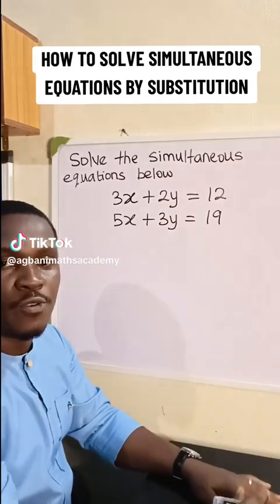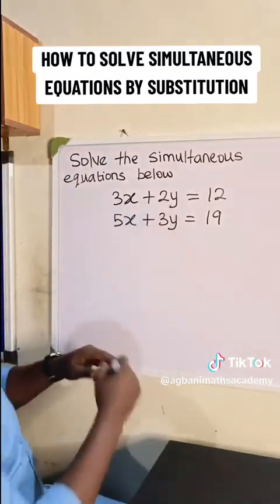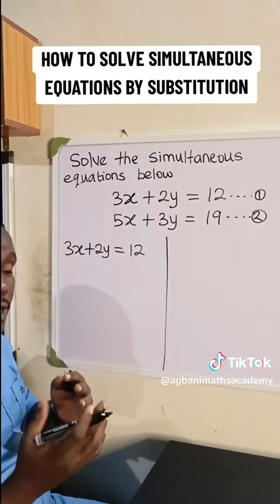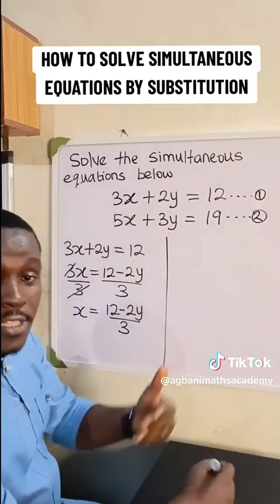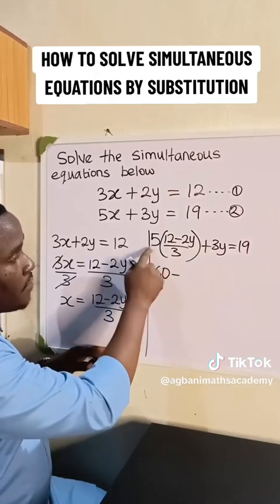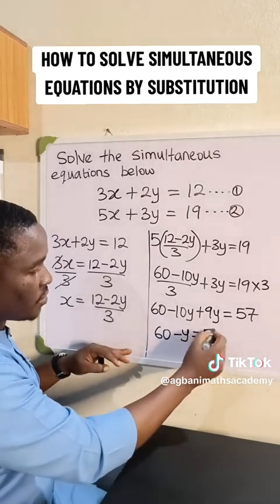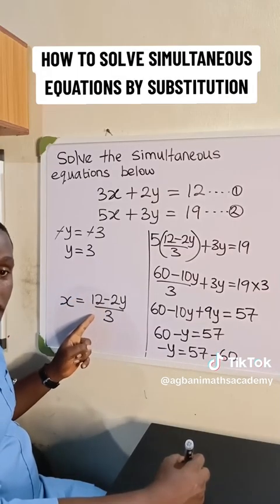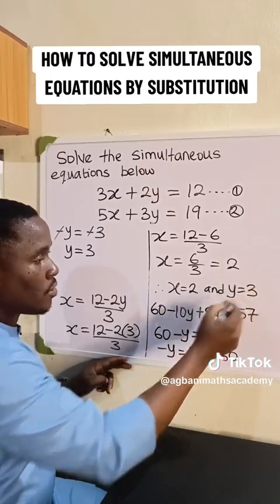SIMPLIFY MATHEMATICS AND KNOW HOW TO SOLVE SIMILITINOUS PROBLEM